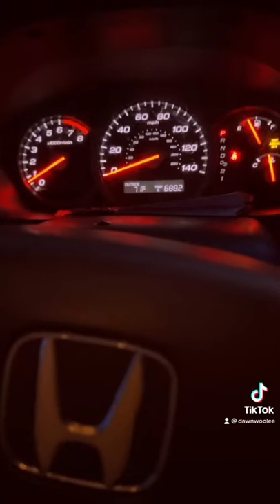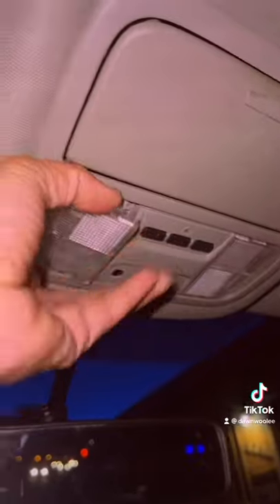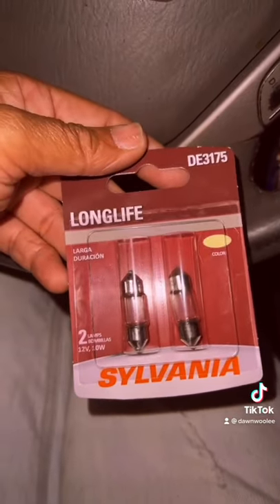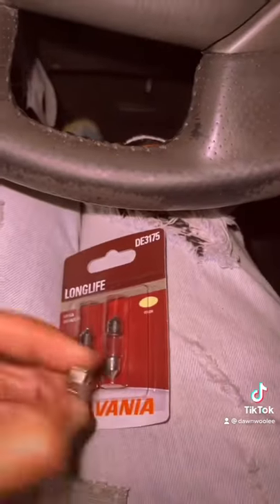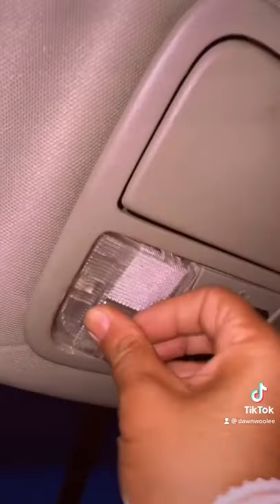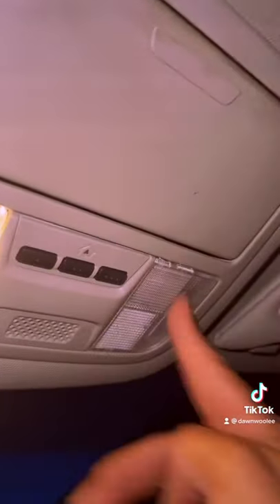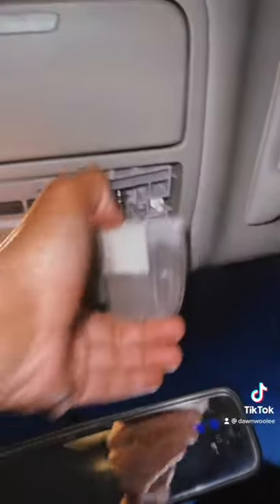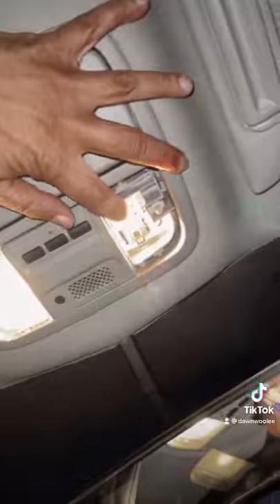How to replace 07 Honda Pilot map lights part-2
Simply replacing old map dome lights by easily taking out old light flipping light around turning counter clockwise and pushing bulb back into the socket securely

simple way to save money
quick and easy fix
While getting the job done🛠🤘🏽👍🏽

By yours truly Miss Dawn